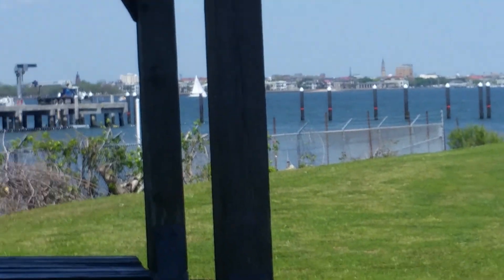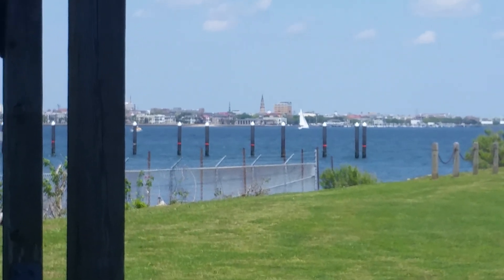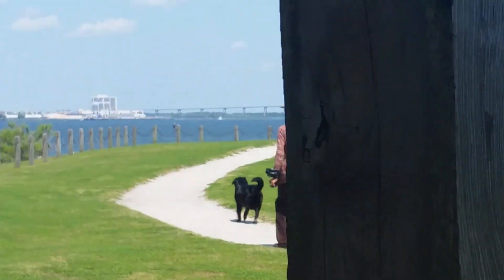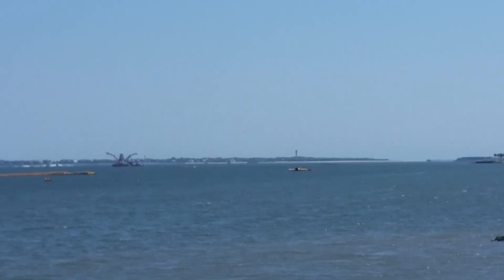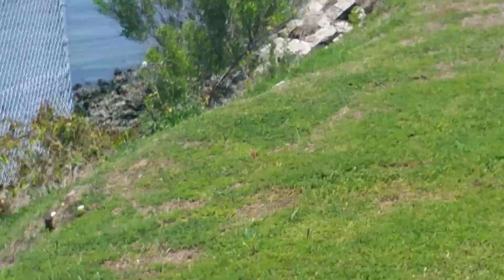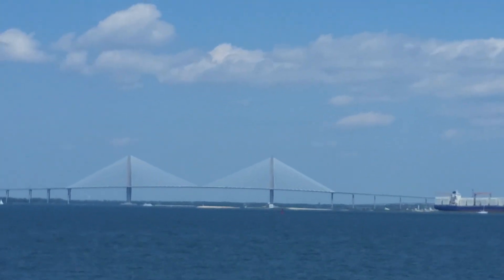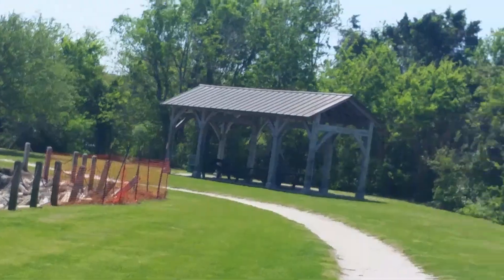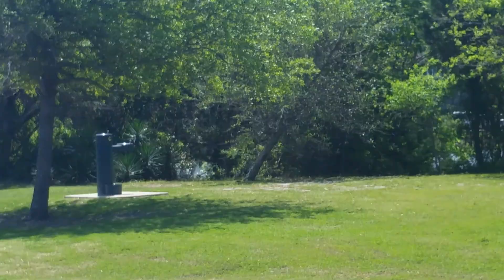Digital Nomad Charleston SC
I am doing some remote work from a park on Charleston Harbor.